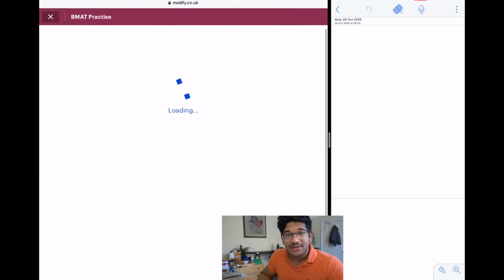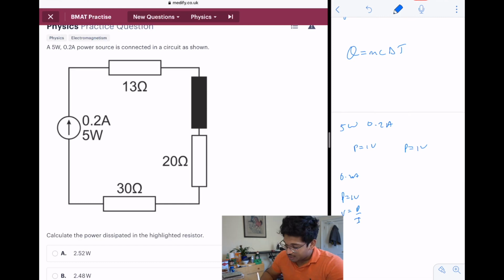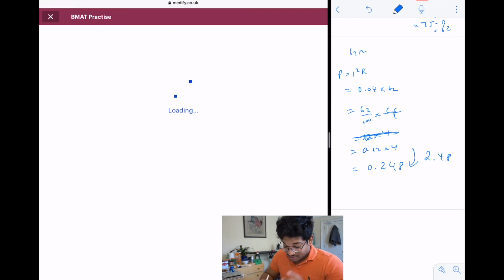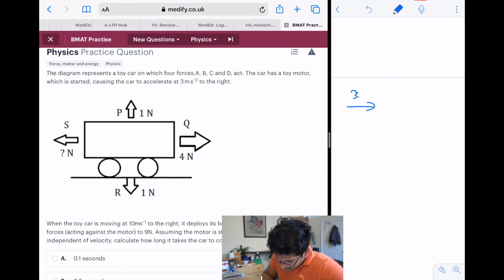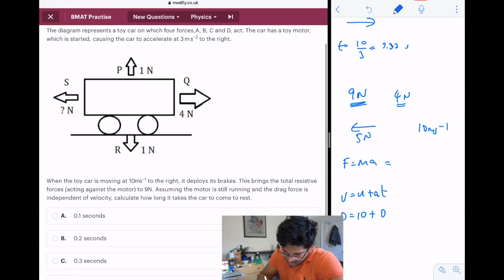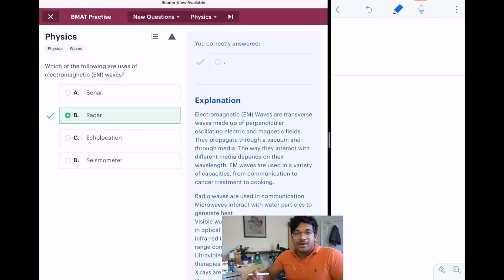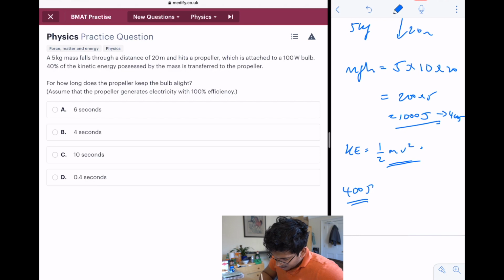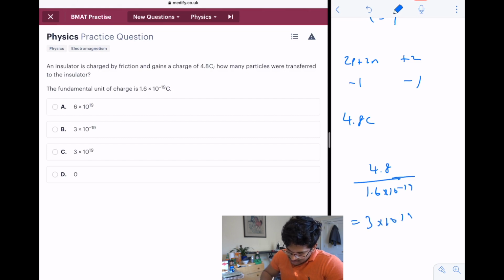BMAT PHYSICS Question Bank Revision (2020 Online)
BMAT Section 2 Physics - everyone hates it because GCSE Physics was ages ago + physics is hard. Fair point - but we've still got to work hard to bag as many marks from physics questions as we can. So join me for a solid physics question revision session!

Also, if it isn't obvious, have some paper to work out answers/jot things down!!!

Wishing you lots of luck
Sen